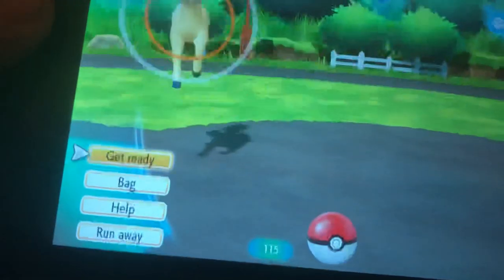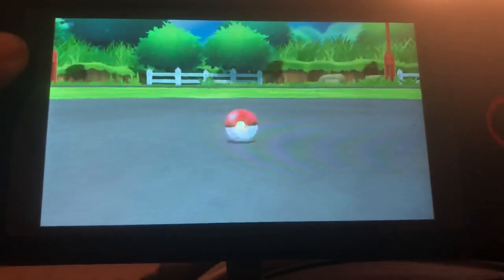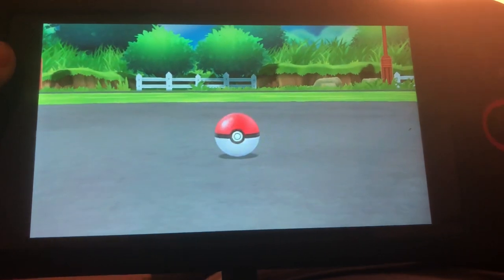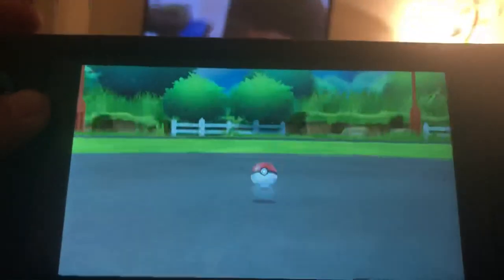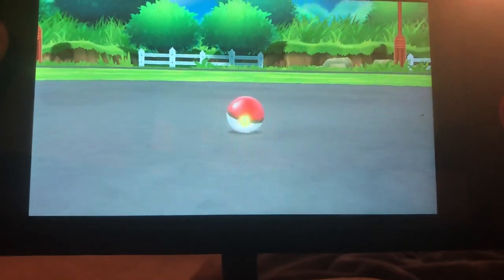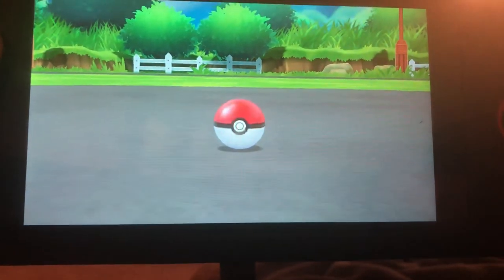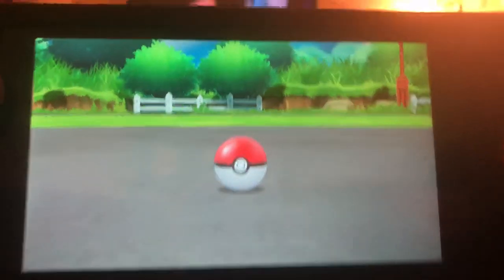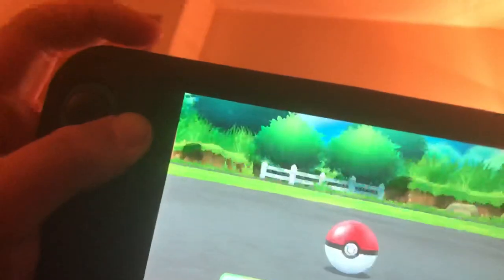Pokémon Let's Go Eevee Shiny Ponyta Catch combo 12!!